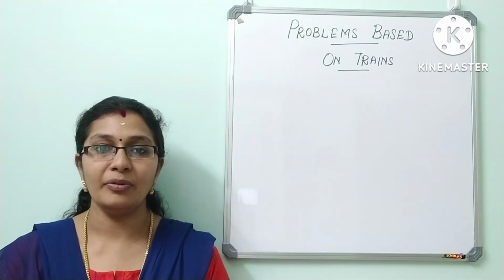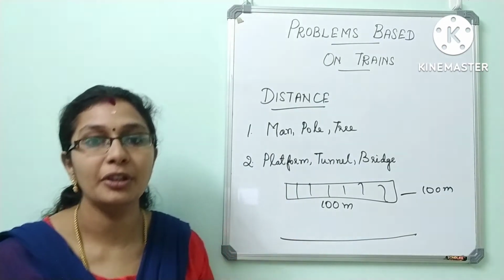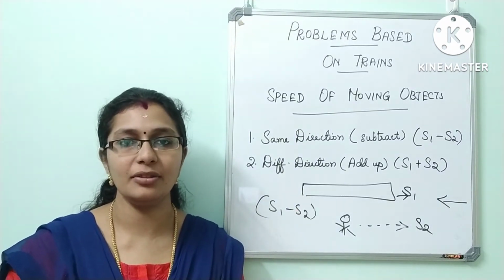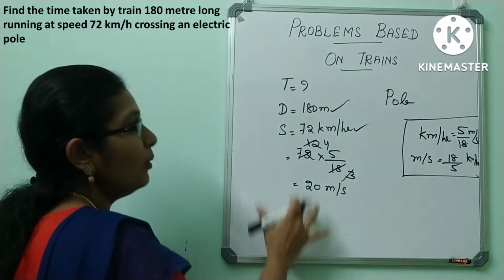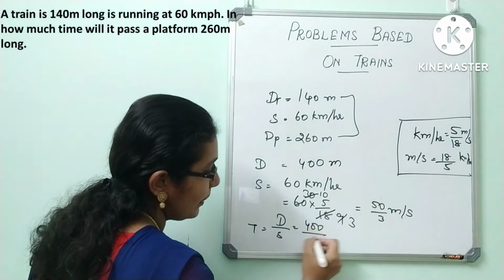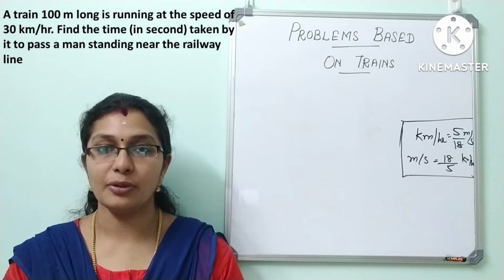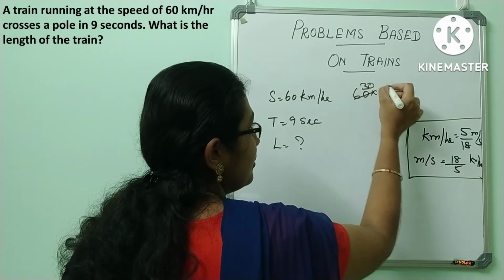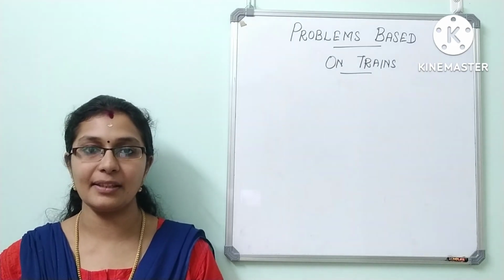Problems on Trains 1|Basics with shortcuts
This video gives a clear understanding of solving train based problems using shortcuts